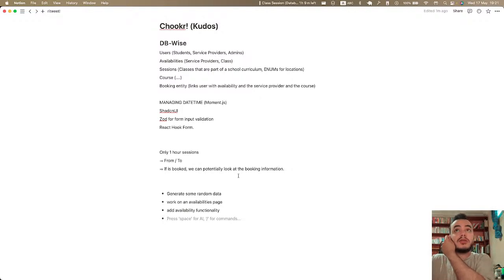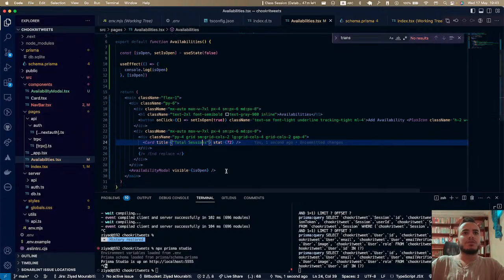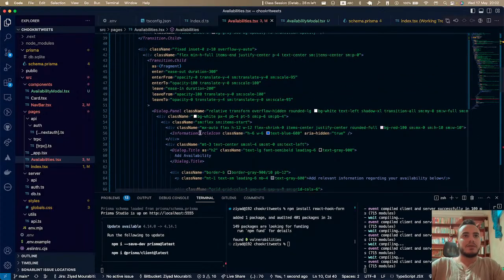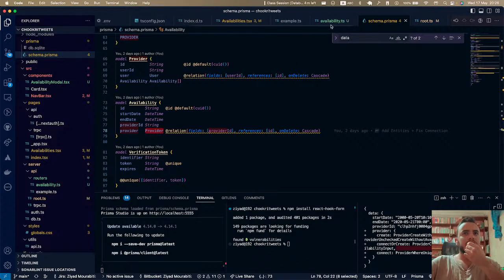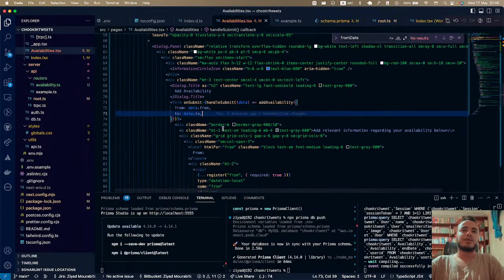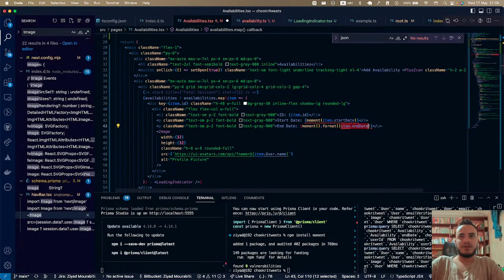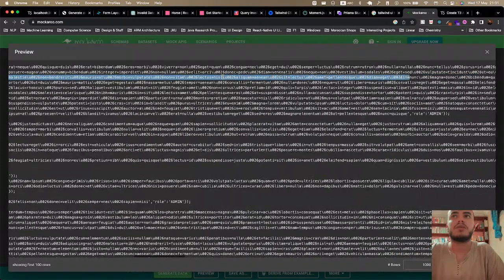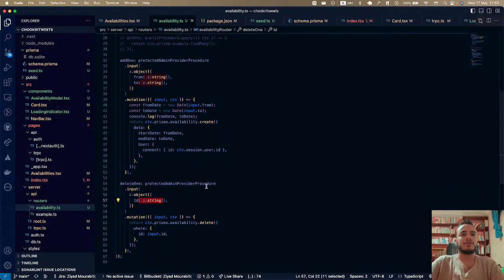Trying To Code Something (Part 2)